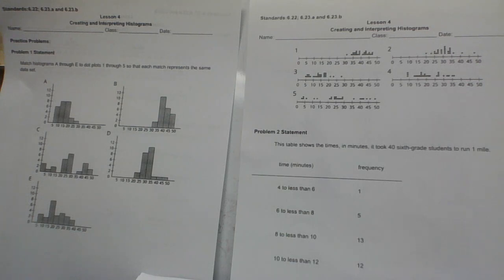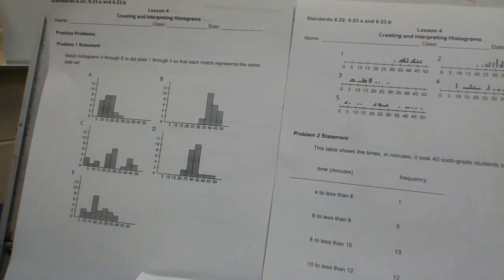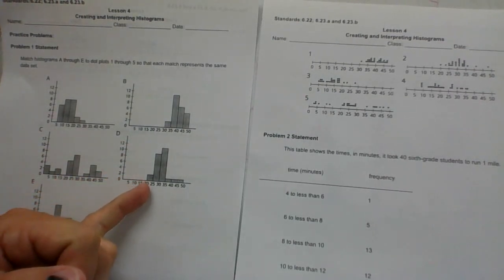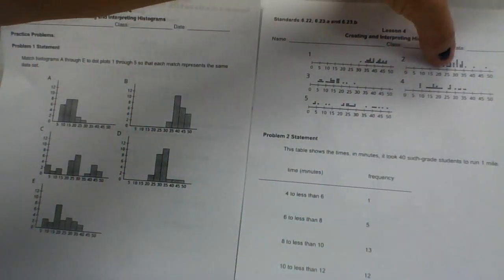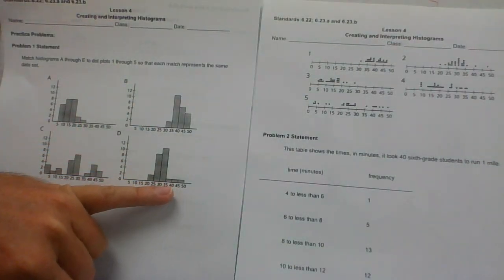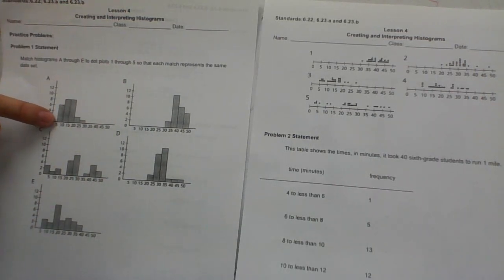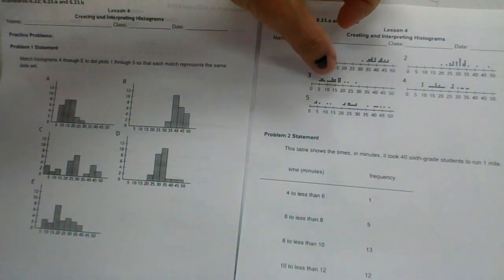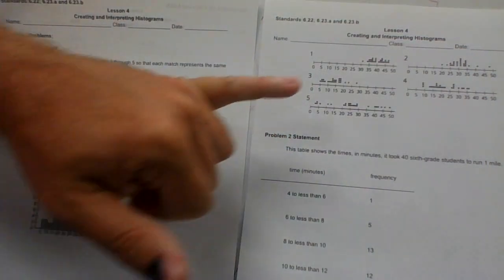UNIT 1 Lesson 4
Creating and Interpreting Histograms